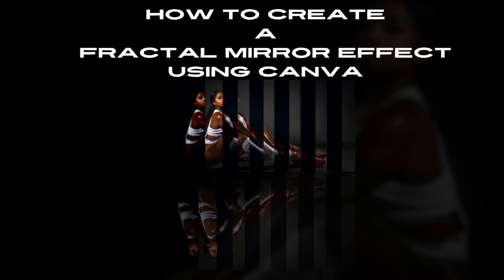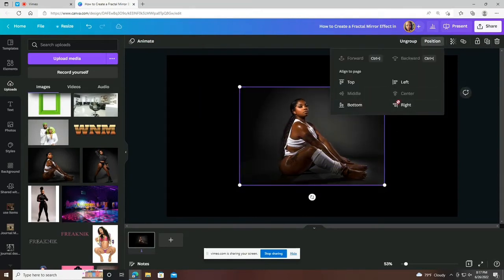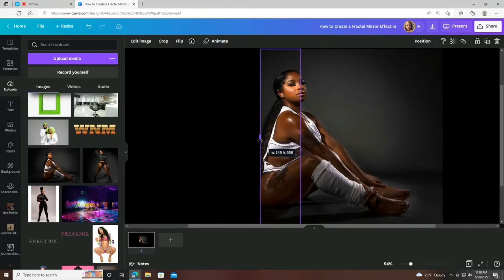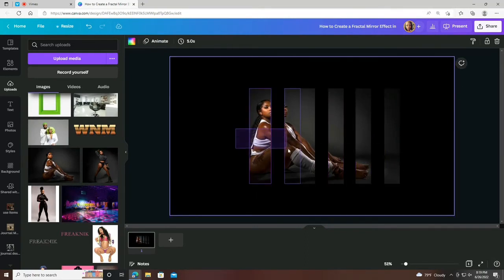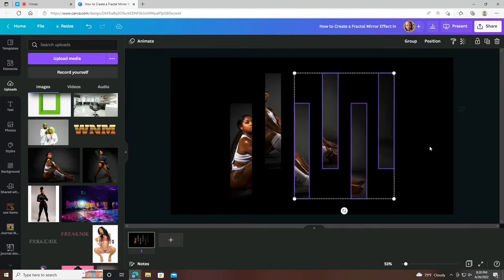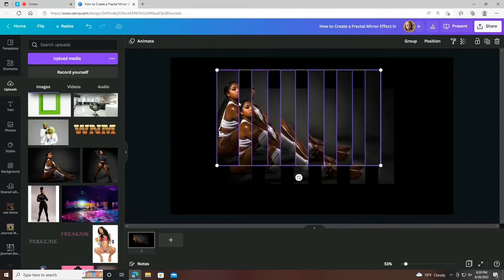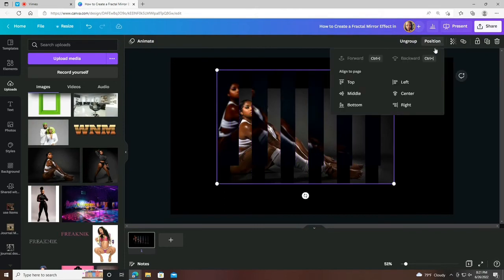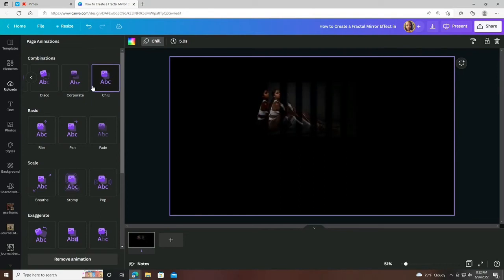How to Create a Fractal Mirror Effect in Canva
The fractal mirror effect is one of the most eye-catching design projects that you can utilize to make your Canva cover pages look impressive. This is a guide to creating it on Canva.